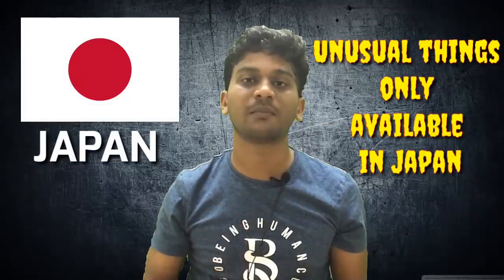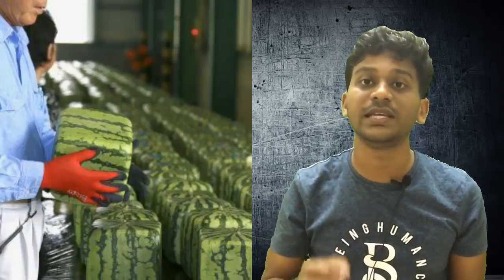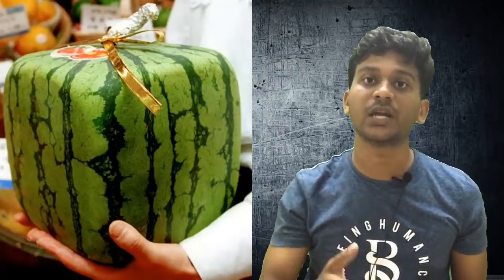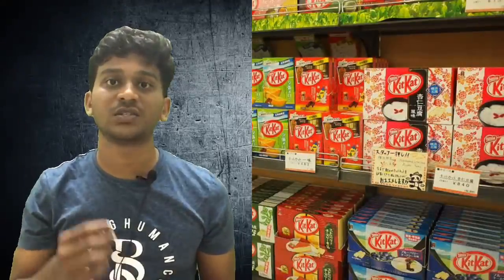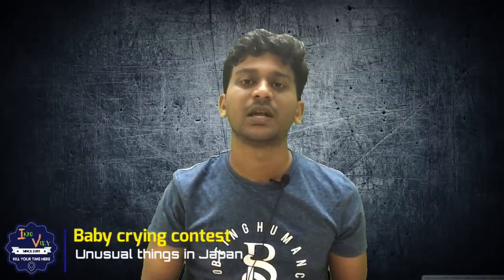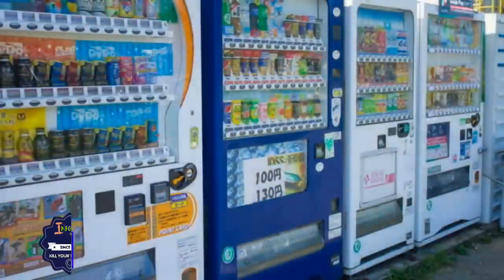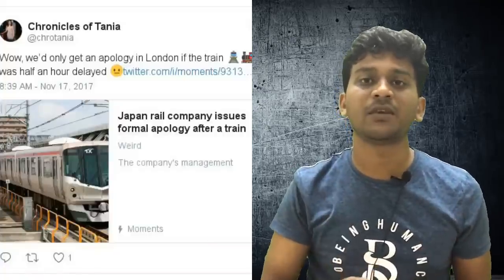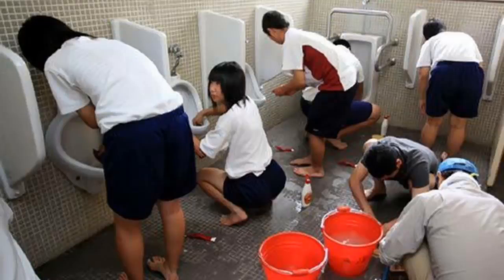Unusual Things only in Japan | Part 1 | Tamil